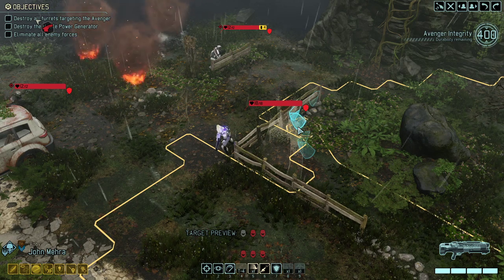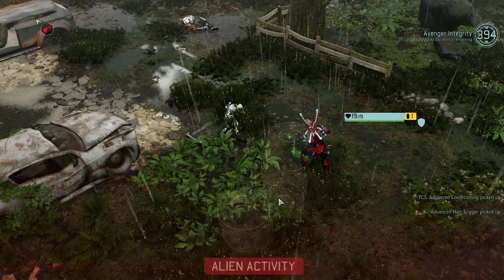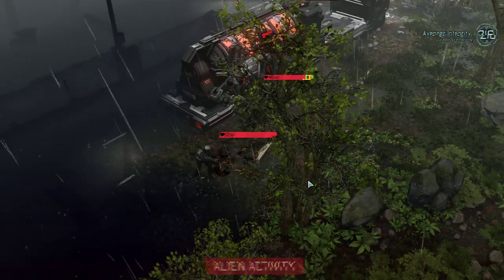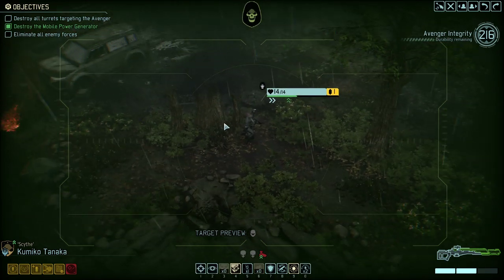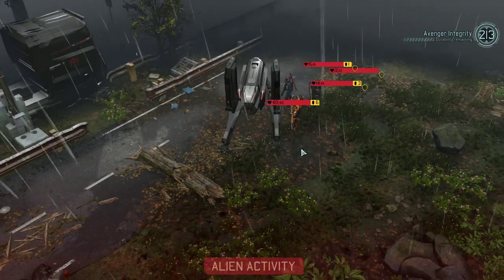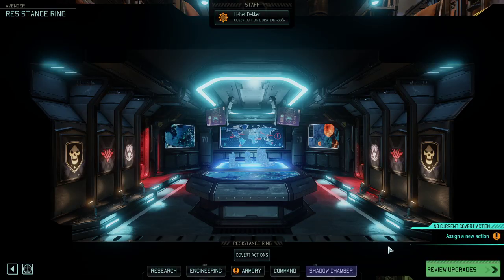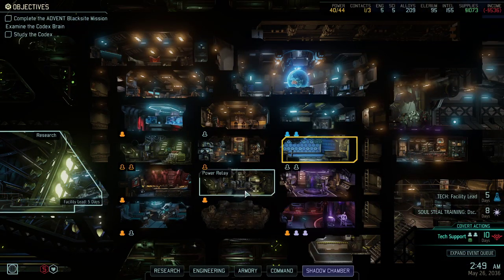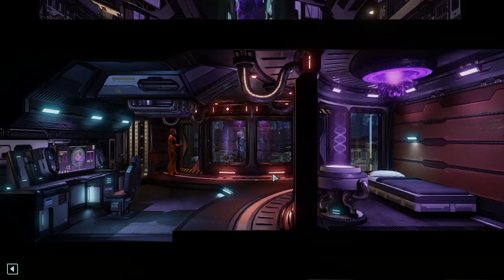(33) XCOM2 L/I - Lone Wolf Campaign